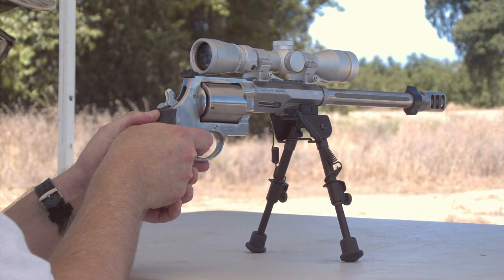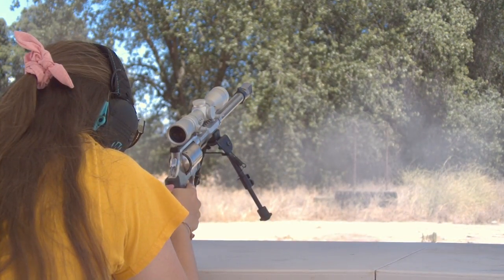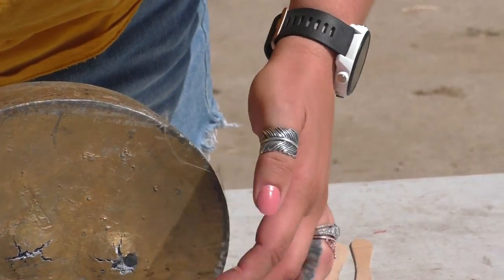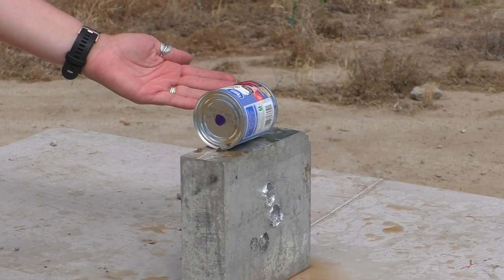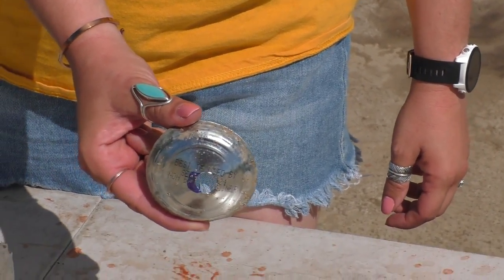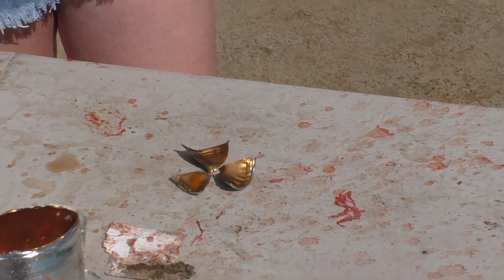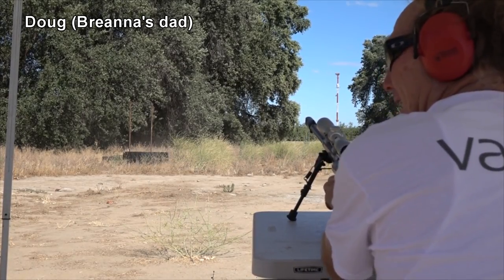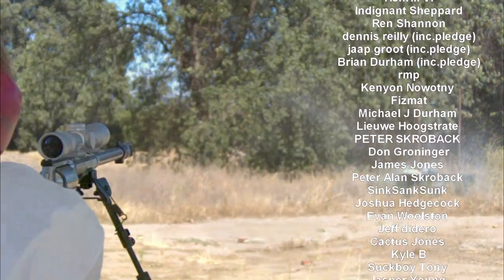The GIANT .460 Magnum Revolver - Breanna shows how it's done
Today we give Breanna a chance to shoot the .460 magnum revolver.  This is almost cartoonish in size,  weighing around 8lbs.  (heavier than my Mossberg shotgun).   The gun has NOT been modified and is sold exactly as you see it.   It is used for target shooting and some hunters enjoy the challenge of this gun,  hunting wild boar and even deer with it.   It could probably be used for bear defense but there are less-cumbersome options out there.